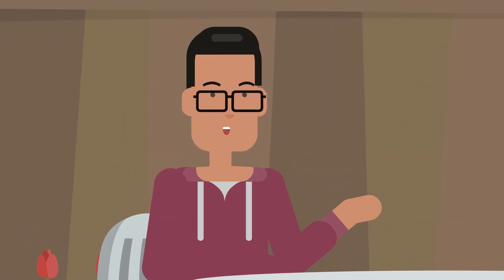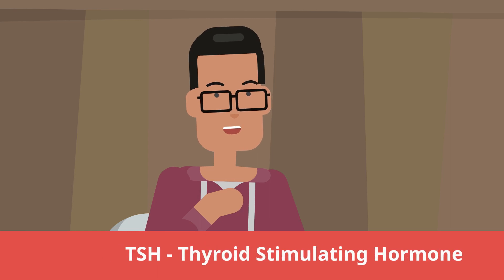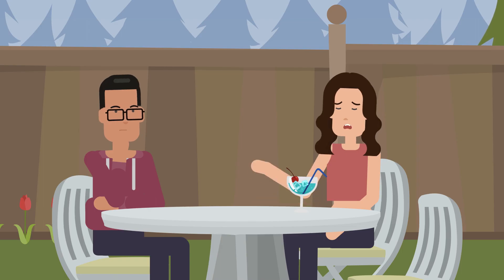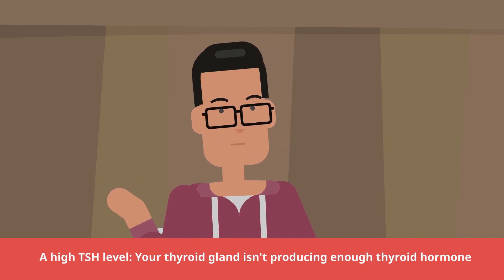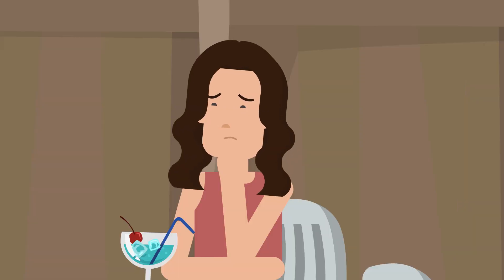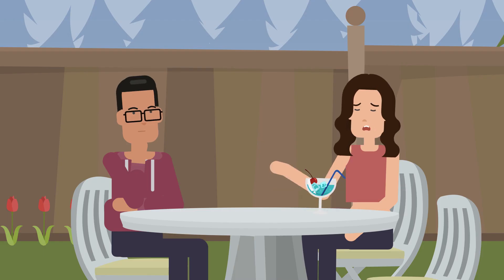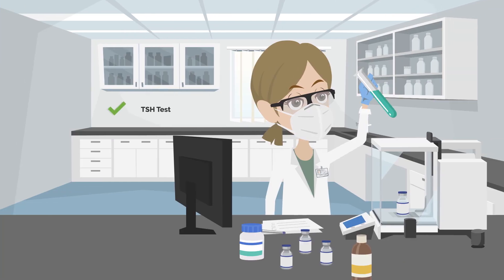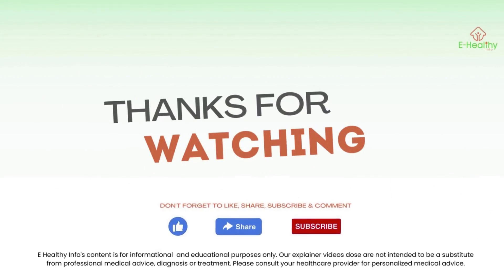Thyroid Stimulating Hormone (TSH) Test | Why TSH is important?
About E Healthy info
We are a group of family and close friends who met over coffee, work, and long chats over the phone on Patienthealthadvocacy & Patient first.
Our team of physicians, medical students, nurses, pharmacists, and public health professionals write medical information, and infographics, and produce videos on medical topics. Our videos are engaging, memorable, and have the correct information. E Healthy Info brings everyday health information to you in a fun | interactive | and innovative way.